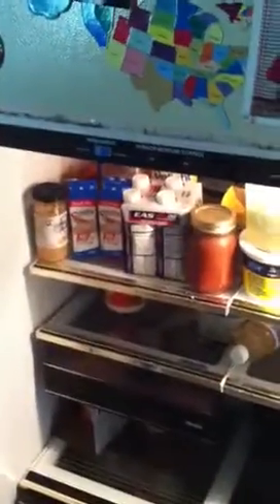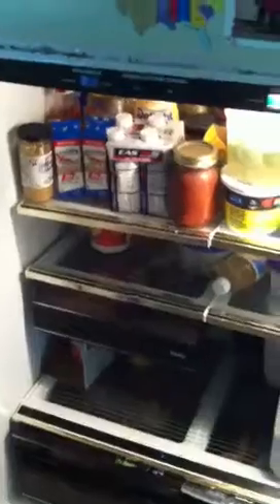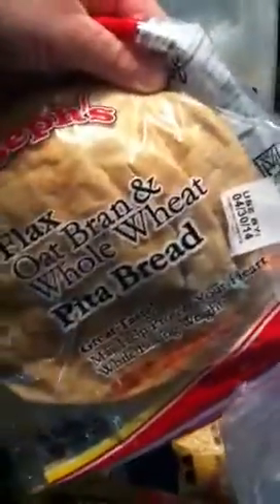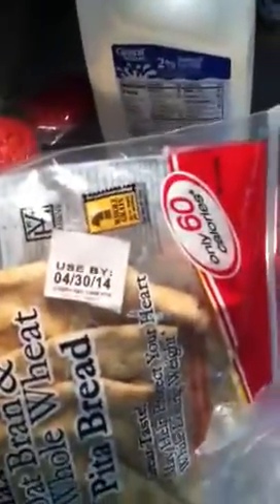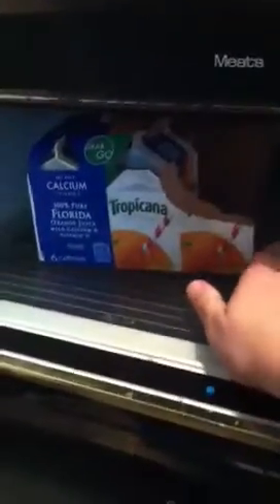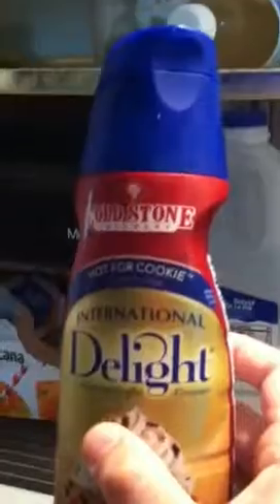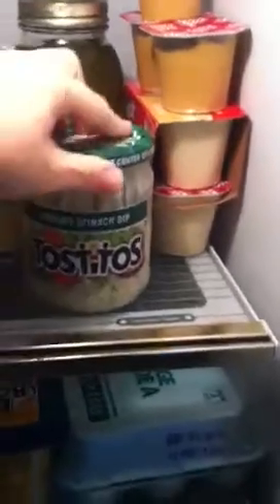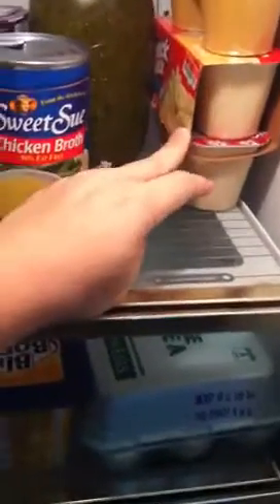VEDA day 7 - what's in my fridge part 1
Sorry it cuts off